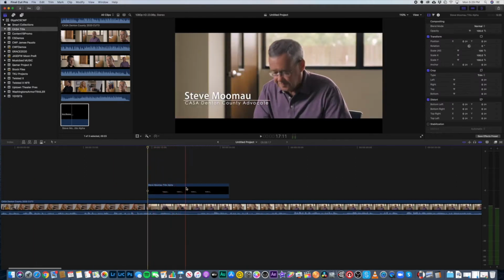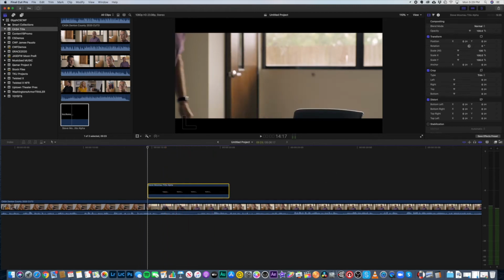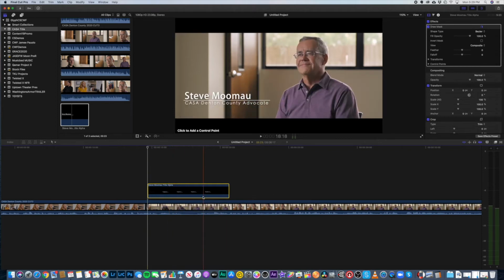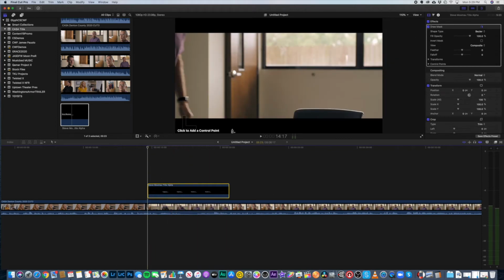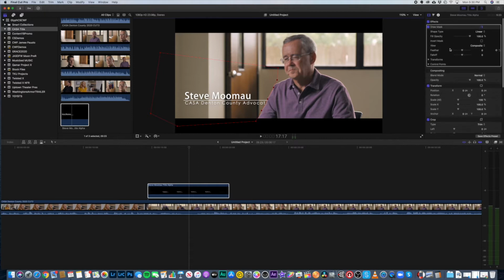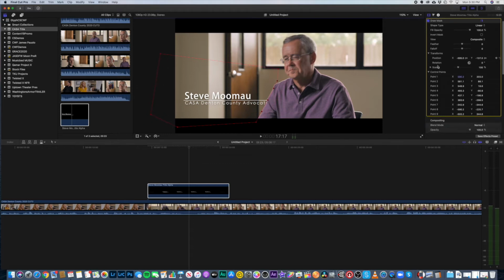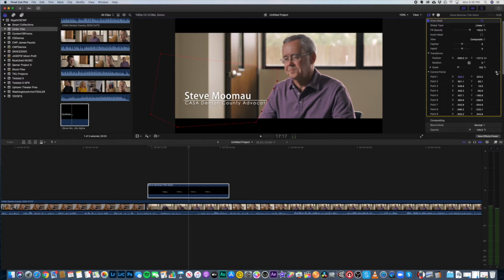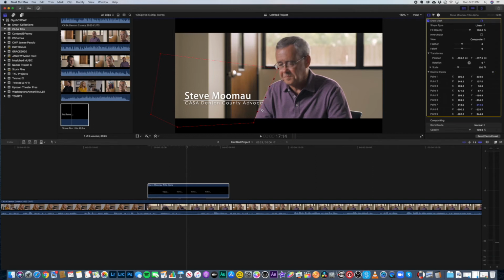How to Edit a Title Card Object Wipe in FCPX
In this 5 minute video you will see how you can easily create graphics that reveal "behind" moving objects creating a reveal "wipe" to your title card or other type of graphics.